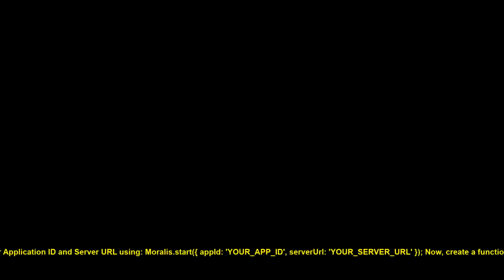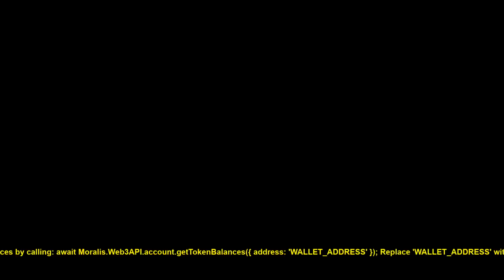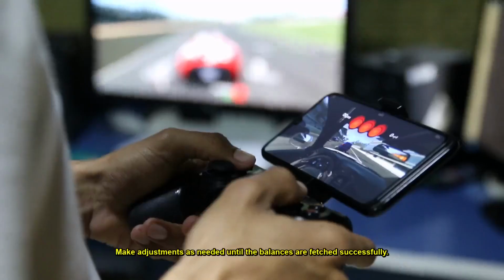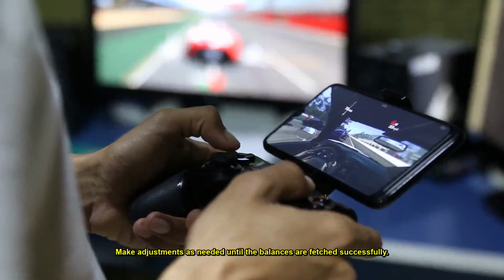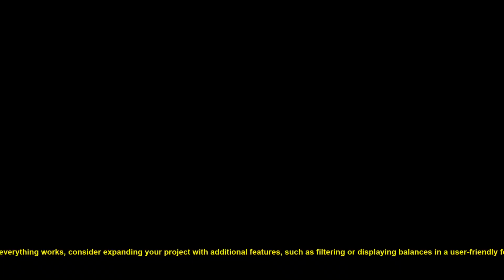How to connect Moralis to fetch token balances on-chain - Step By Step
Unlock the power of blockchain technology with our step-by-step guide on **how to connect Moralis to fetch token balances on-chain**! In this video, we’ll walk you through the process of integrating Moralis with your projects, enabling you to effortlessly access and manage token balances. Whether you’re a developer or a crypto enthusiast, this tutorial will equip you with the knowledge to enhance your applications using real-time blockchain data.